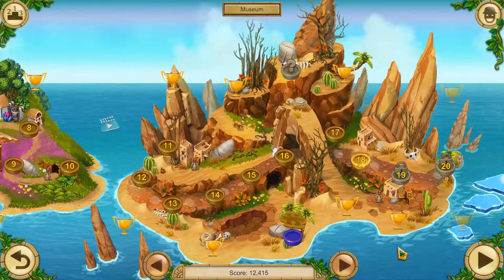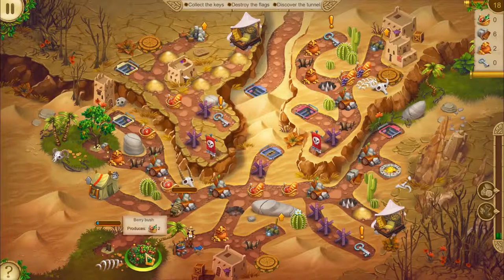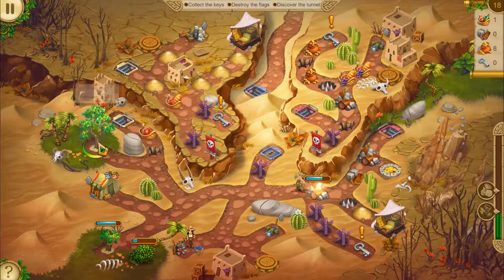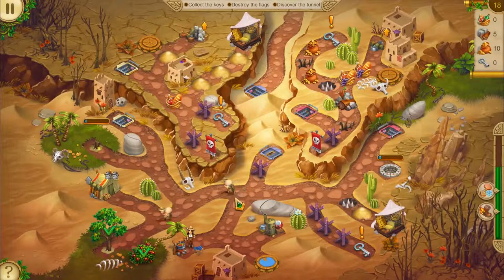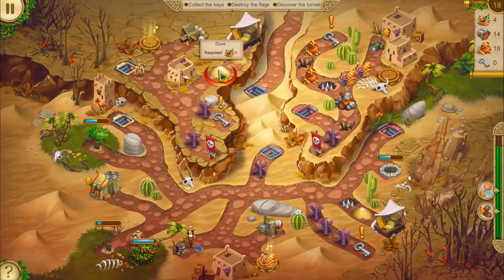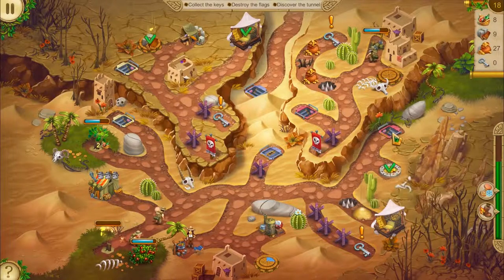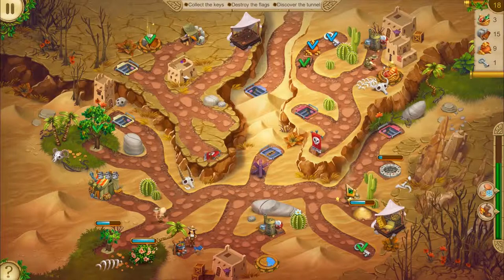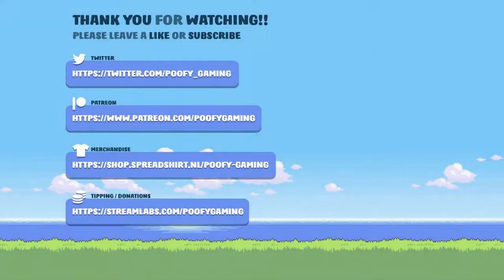OBSTACLES - Alicia Quatermain 2: Stone of Fate #18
Welcome to the eighteenth episode of my blind let's play series of Alicia Quatermain 2: Stone of Fate. Alicia Quatermain, the granddaughter of a famous traveler Alan Quatermain, is starting out for jungles of India in quest of a powerful artifact.

In this episode, Alicia is hard on heels of Blackbeard and his henchmen. She has to collect a few keys, destroy some flags and finally use the keys to discover a tunnel.

Alicia Quatermain, the granddaughter of a famous traveler Alan Quatermain, is starting out for jungles of India in quest of a powerful artifact.

As the legend says, the Stone of Fate grants the mighty power to its owner.

In order to obtain the artifact, Alicia has to get round the Secret Organization members, hijack their aircraft, overcome avalanches using the dogpulled sled, put out the fires, extract the water in deserts, avoid a lot of traps, find and explore a mysterious town among the Tibetan mountains, make speak the monk bound by the vow of silence, save tiger cubs and complete a lot of other difficult tasks.

PoofyGaming is my YouTube gaming channel. I play lots of different Indie games, Obscure games and Forgotten games, from old classics, to new releases. If there's anything you'd like to see me play, drop me a comment and I'll see what I can do!